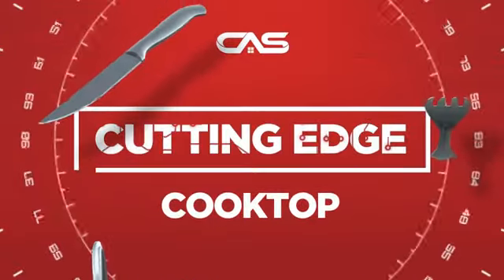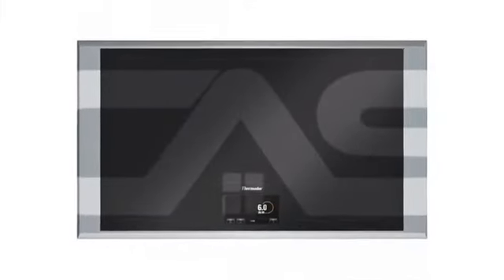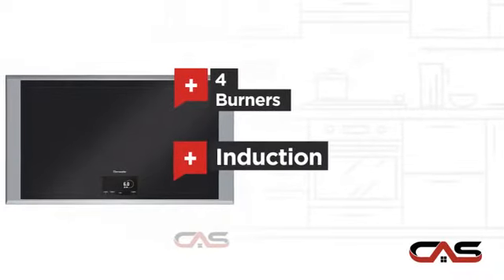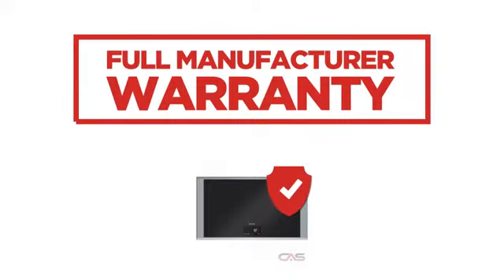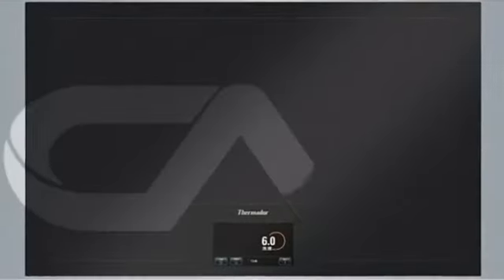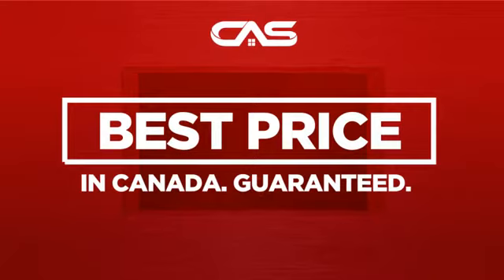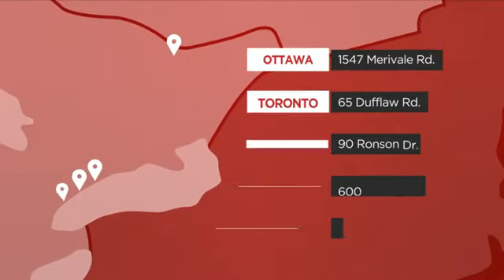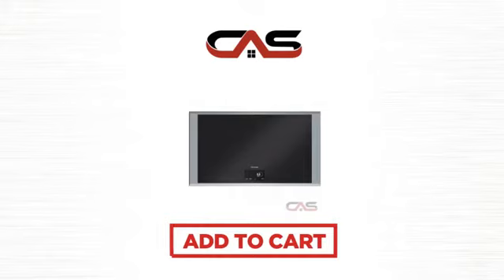Thermador CIT36XKB Cooktop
Thermador Masterpiece Series CIT36XKB Induction Cooktop 36 in with Full
Surface Cooking, Maximum 4 Pots, PowerBoost, Auto Shut-Off Timer,
Anti-Overflow System and Full Color Touch Controls